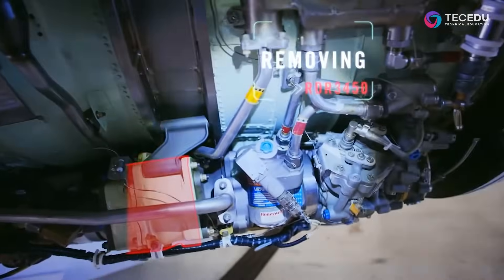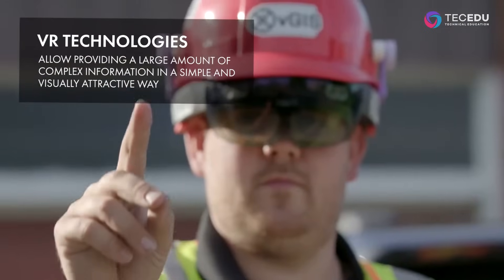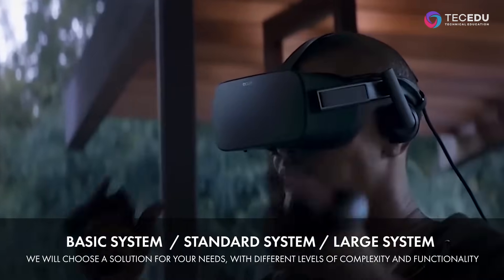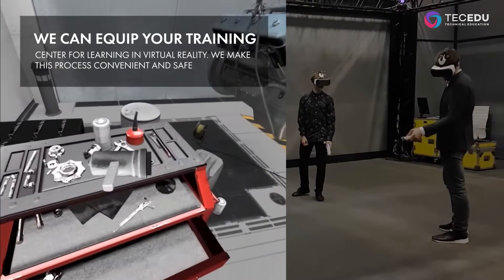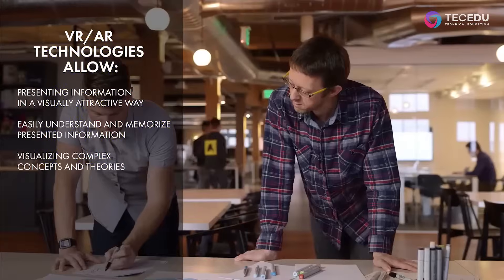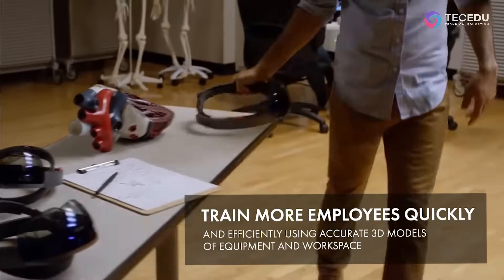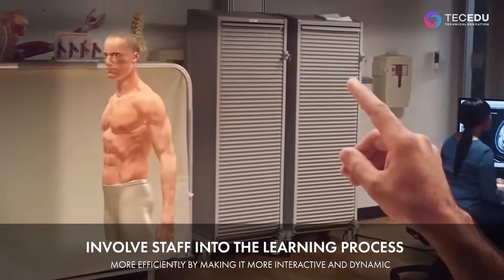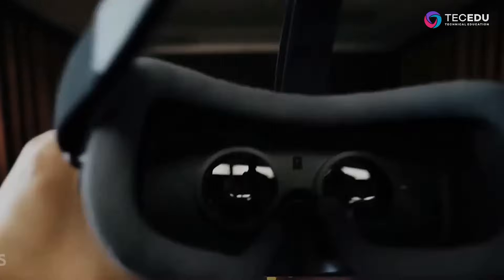Tecedu Augmented and Virtual Reality Services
Step into a new era of learning with our cutting-edge virtual and augmented reality technologies. Our company offers a wide range of simulators that utilize VR and AR technologies for training, providing a unique, interactive, and immersive experience. We transform traditional learning by using immersive technologies to create realistic training environments that not only enhance skills but also make the learning process more memorable and effective.

Our solutions are suitable for educational institutions and corporate training, helping students and professionals to enhance their competencies in a safe, controlled environment. From individual training to comprehensive team preparations, our simulators provide all the necessary tools for professional skill development and preparation for real-world tasks.

Explore the possibilities of virtual and augmented reality with us and take a step forward into the future of education and training!